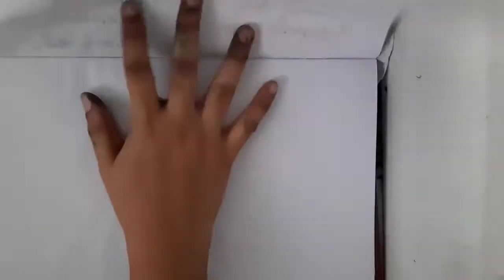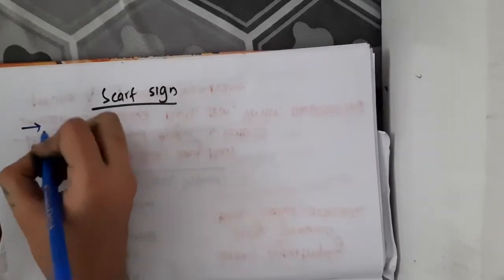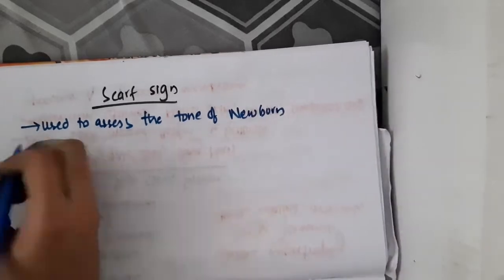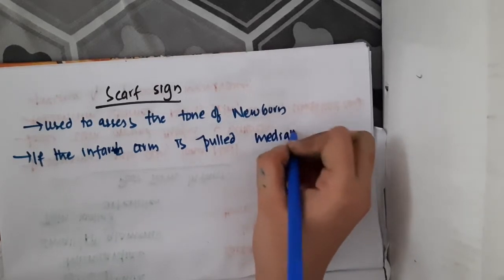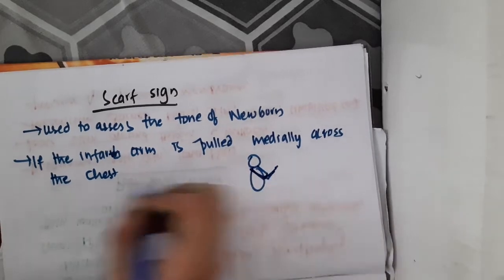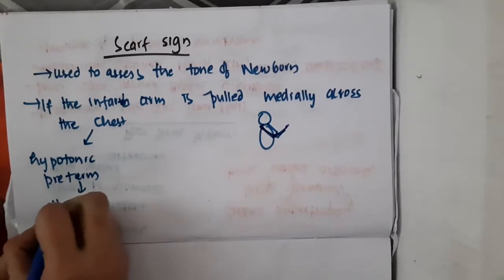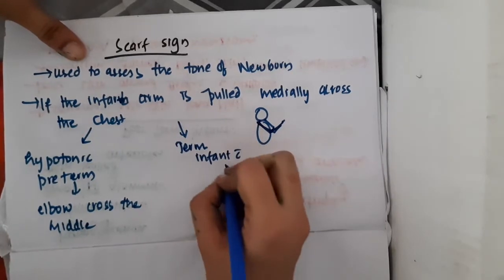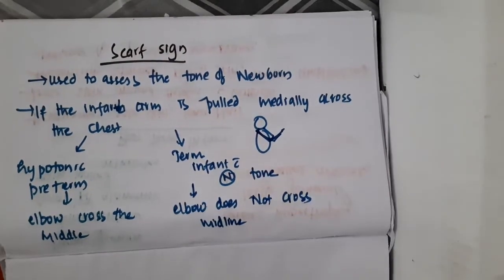scarf sign II pediatrics mp4